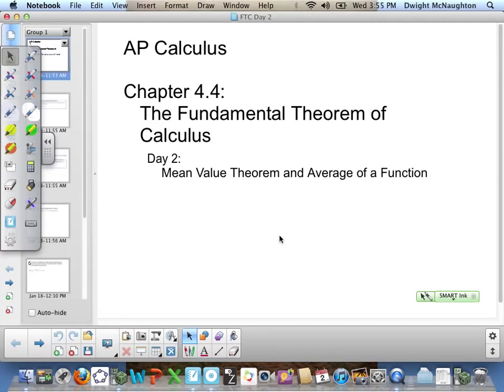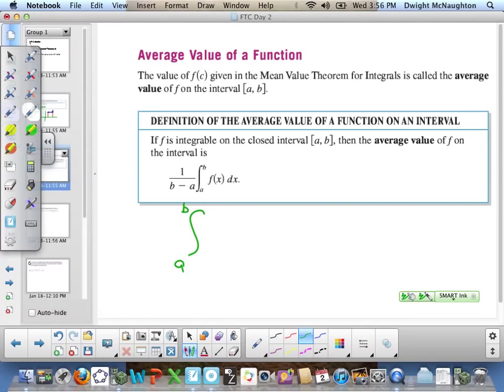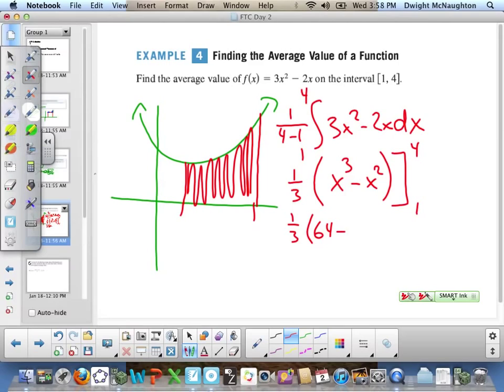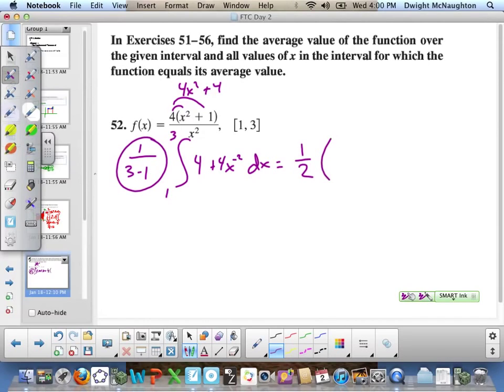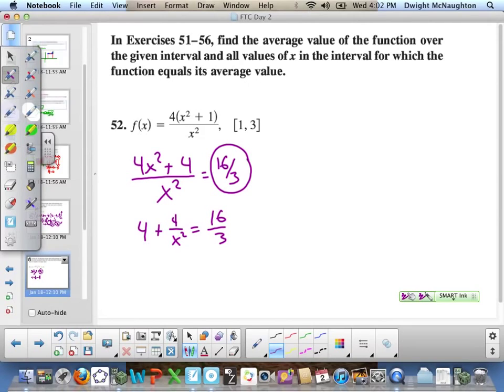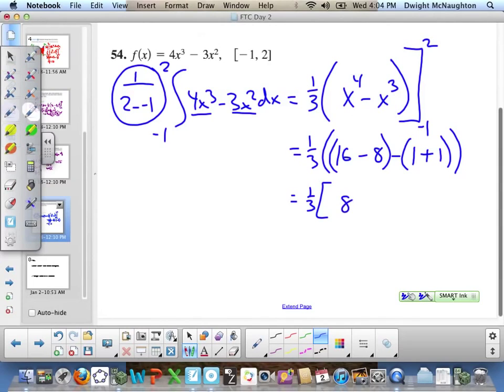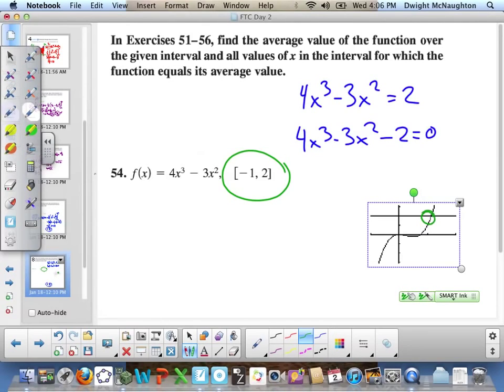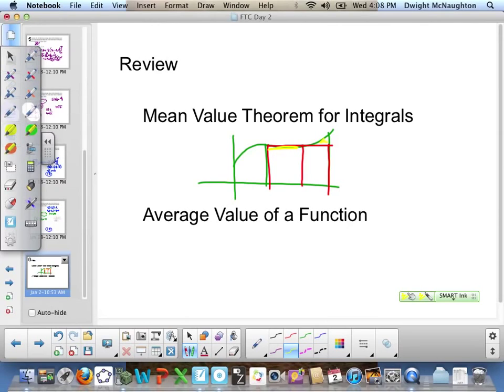59 Average of a Function